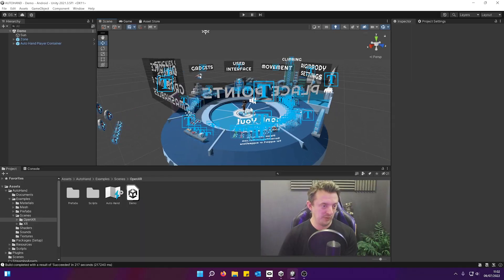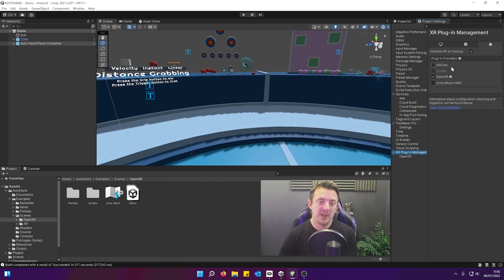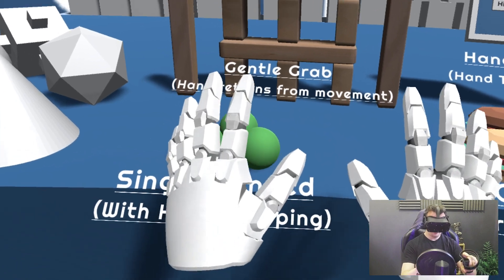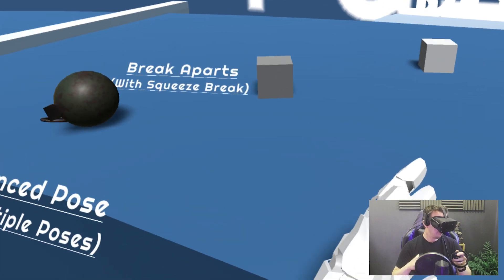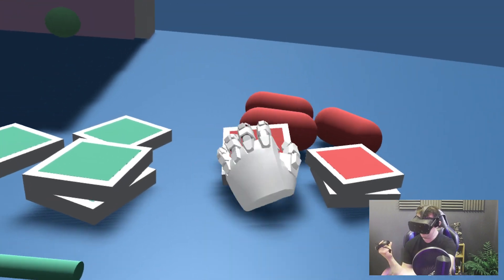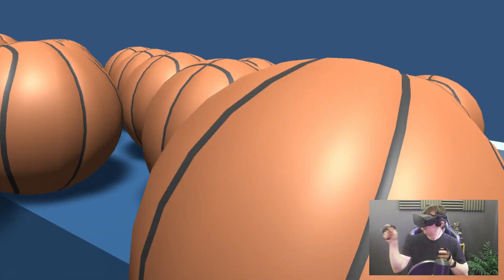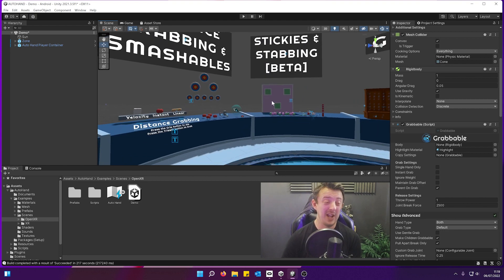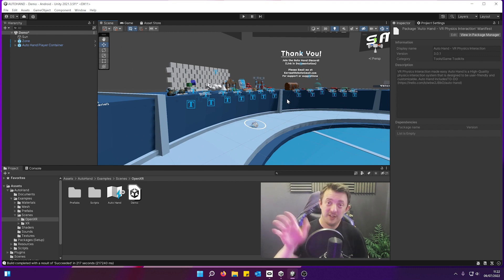My New SECRET WEAPON To Building VR Games!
I have a new secret weapon in my VR toolbox...

I take a look at 'AutoHand' a package available on the Unity asset store that allows for physics-based VR interactions.